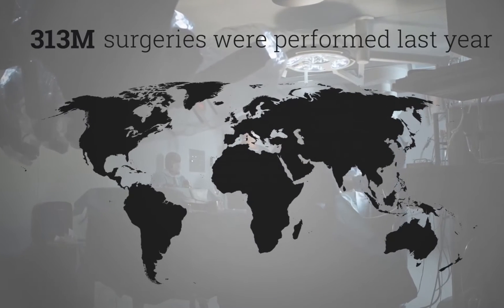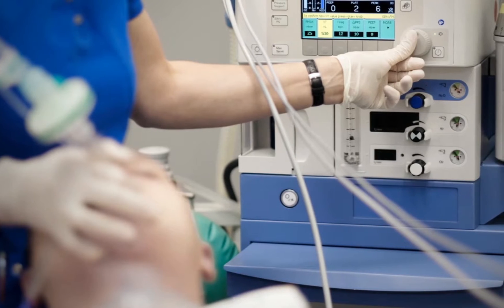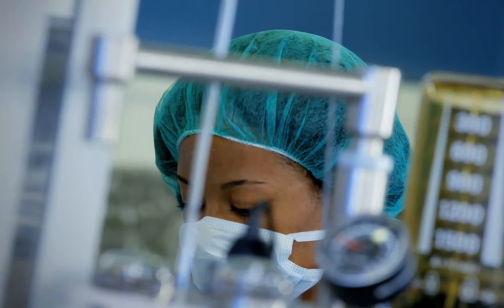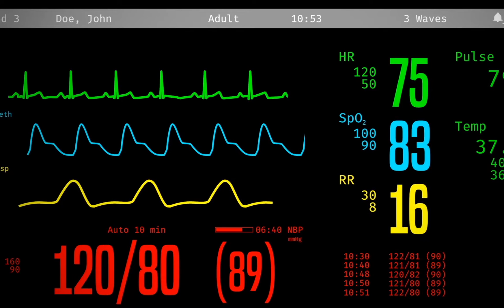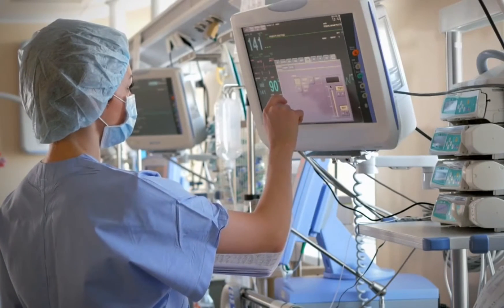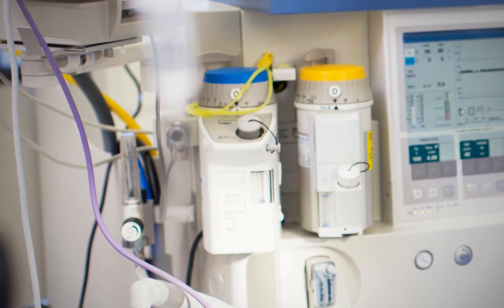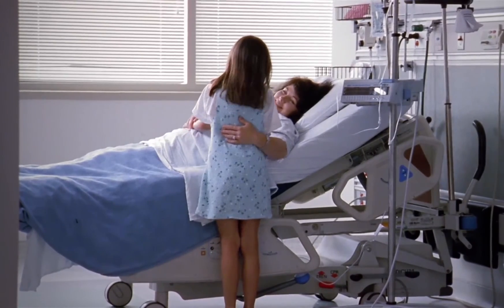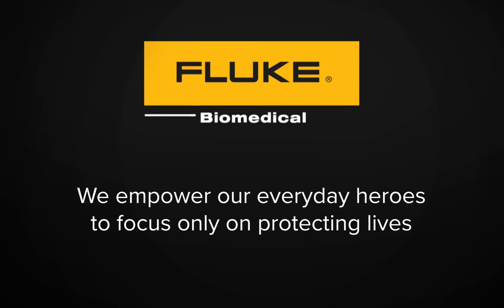Fluke Biomedical Anesthesia Story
Incidents involving anesthesia delivery have improved over the last several years. However, nearly one-third of the reported cases could have been prevented by correctly performing pre-anesthesia machine checks. [1]

Fluke Biomedical provides the equipment to perform correct, complete anesthesia machine preventative maintenance.

[1] Perioperative Medicine, October 2013 “Patient Injuries from Anesthesia Gas Delivery Equipment: A Closed Claims Update”